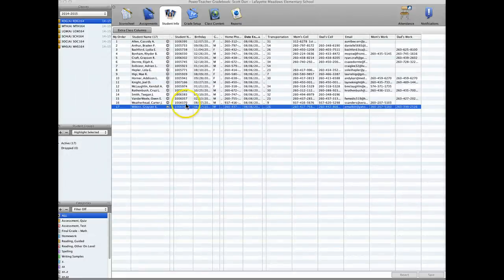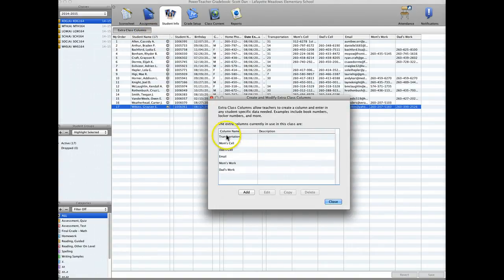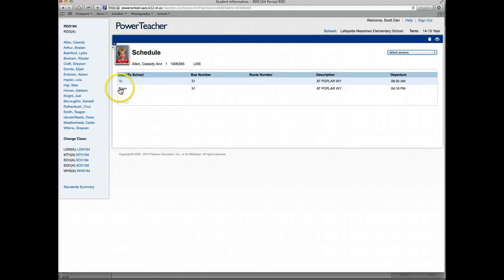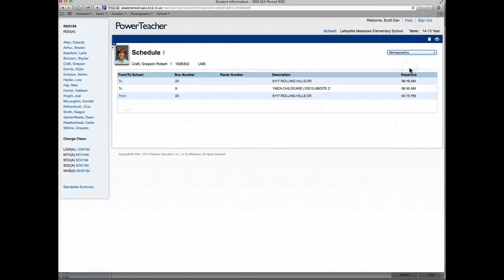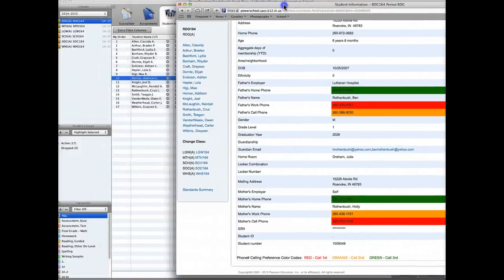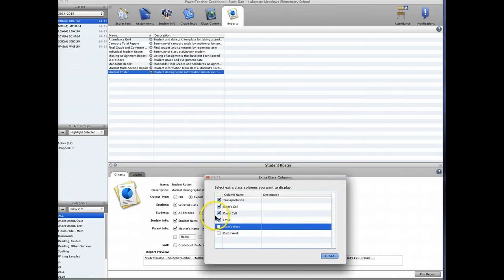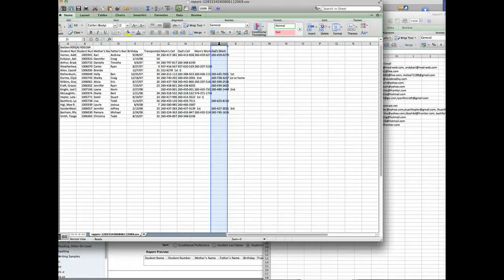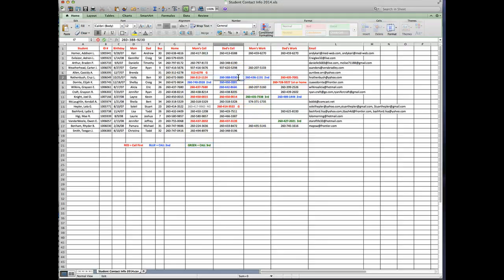Customizing a Report in PowerSchool mp4 ns